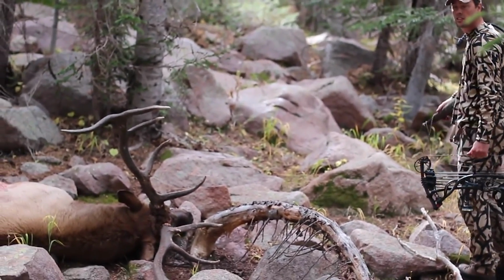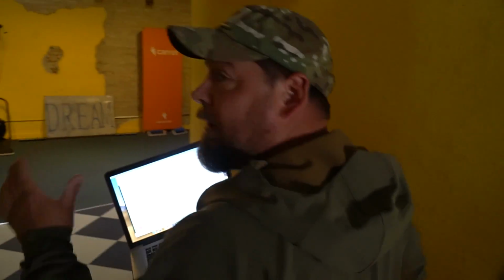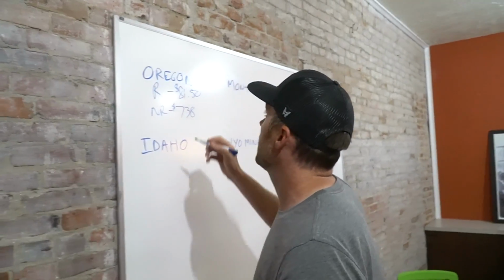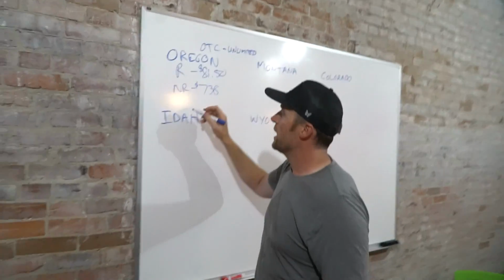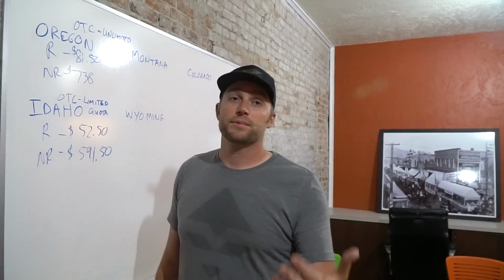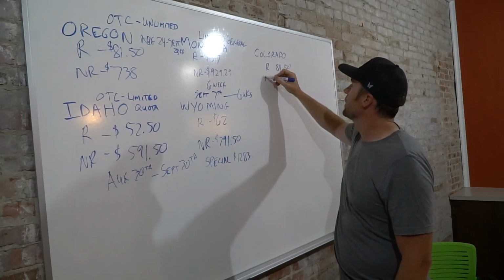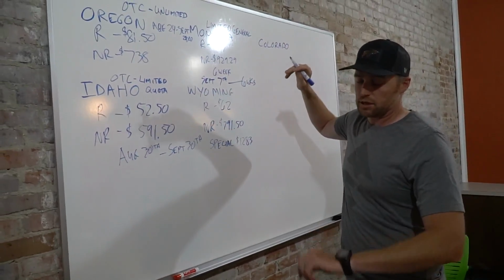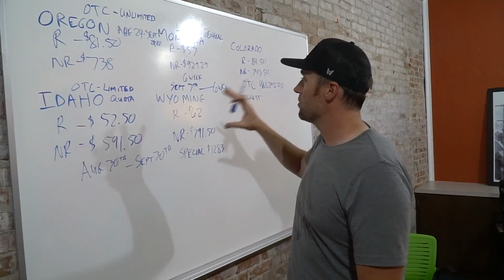How to HUNT ELK (DIY Public Land Bull)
Breaking down MENTAL BARRIERS and discovering HOW TO HUNT ELK every year is the goal of this 6 part VIDEO series. We discuss how to approach the hunt from the START to the FINISH.

Get a FREE 30-Day Trial right now!

Learn more about the gear we use and believe in!